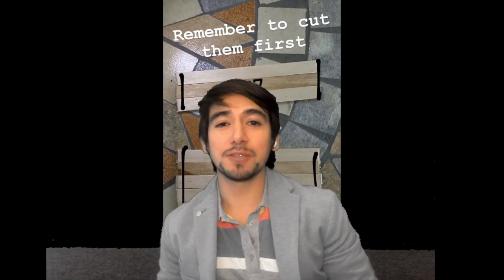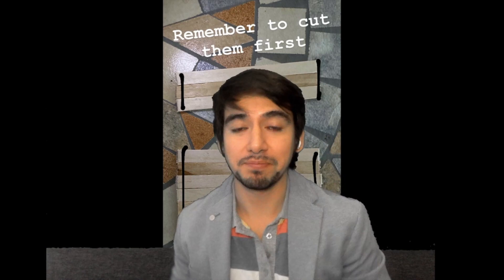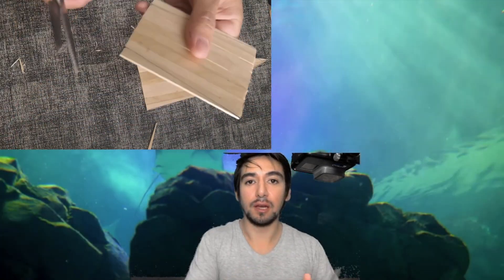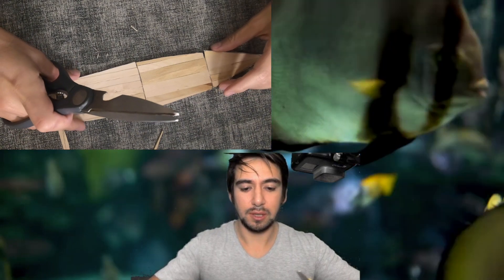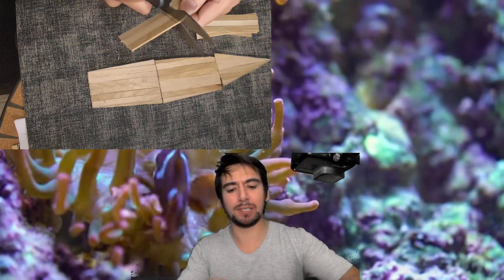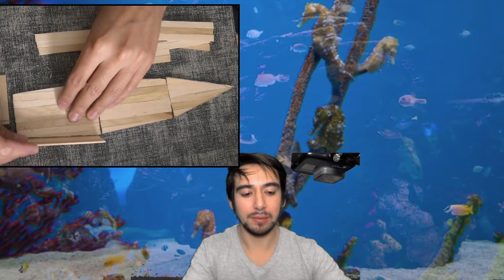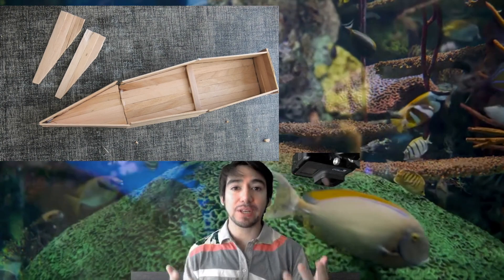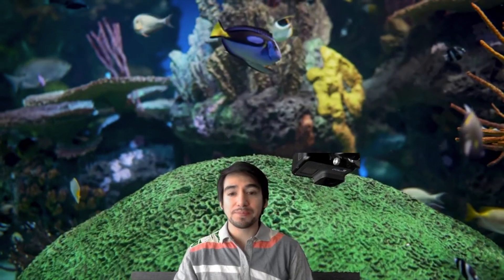Let's Build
June 5th,

It is time to start building our boat!!! Pick up your implements and the pieces you have already glued and get ready!!!

Remember: Our possibilities become limitless when we use our imagination.